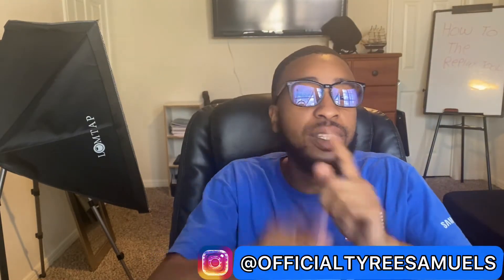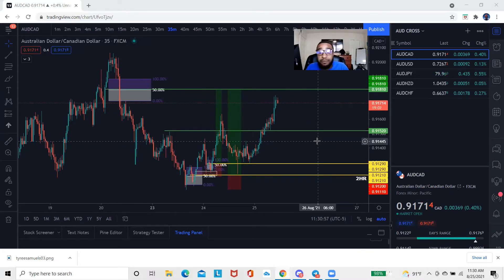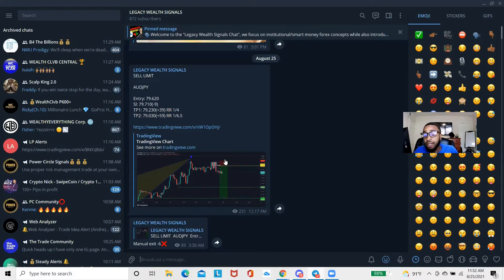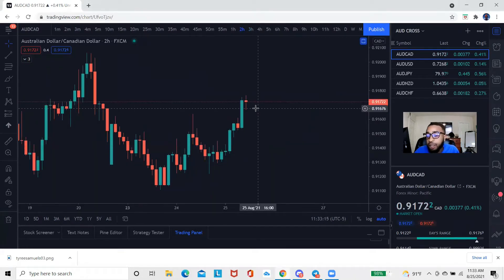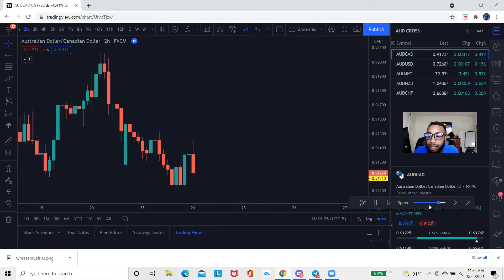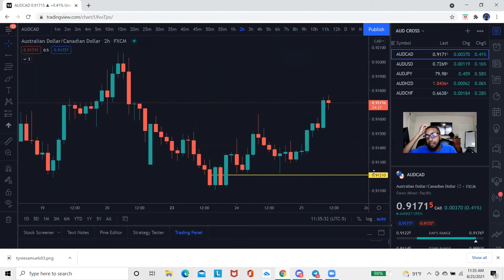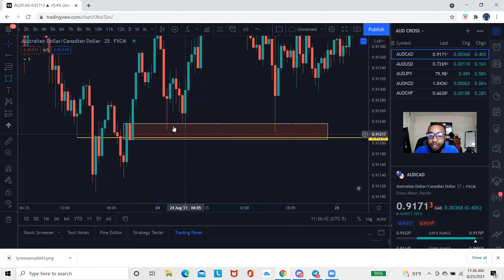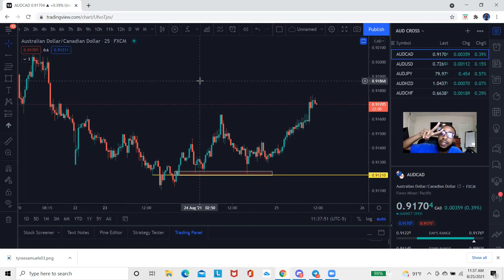HOW TO USE THE BAR REPLAY TOOL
The Bar Replay tool is also a powerful way to backtest your ideas, test trades, and study price history. The Bar Reply tool allows you to select any point on the chart and then watch price action after that point in time. Think of it like watching a movie or sports game on-demand. Press play, pause, and rewind.
Need A MT4 Broker ?
►🚨 NEW 500: Leverage FOREX AND CRYTPO BROKER! 🚨

Hey, I'm Tyree Samuels and I went from being a broke college student at San Jacinto Community College, to traveling the world, doing what I want, when i want, and helping thousands of others take full control of their financial destiny...

Forex and Investing has absolutely changed my life.

I'm only Looking to work with Motivated, Dedicated, and Confident Individuals... Preferably Entrepreneurs/Aspiring Entrepreneurs with BIG VISION!

Thanks

I am not a professional financial adviser. All investments you make are of your own. Do your own research.